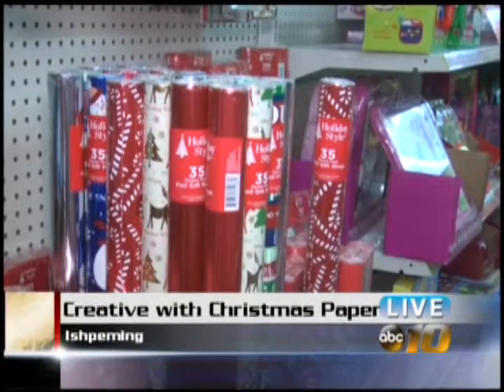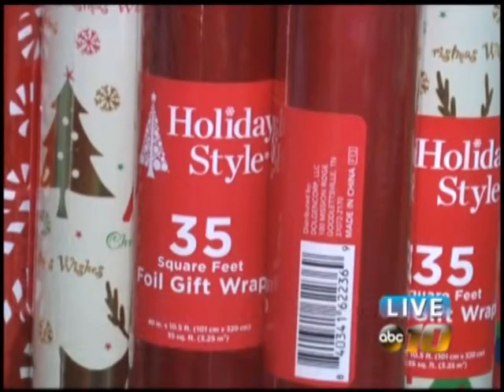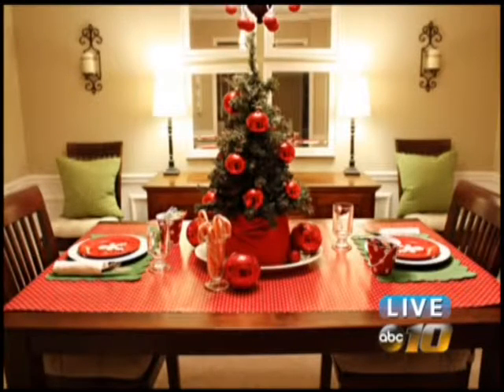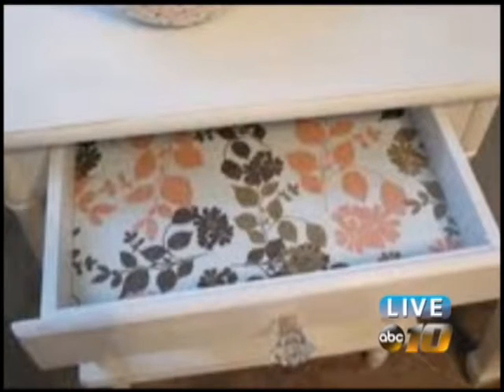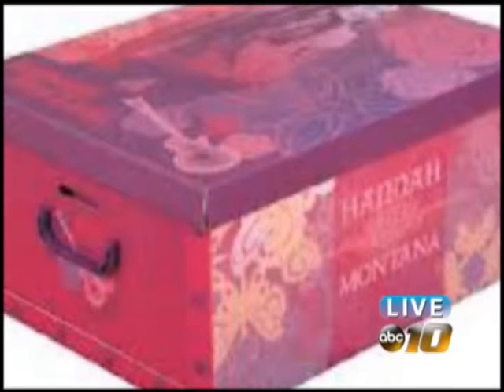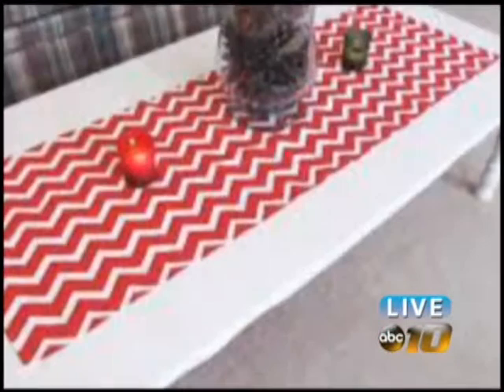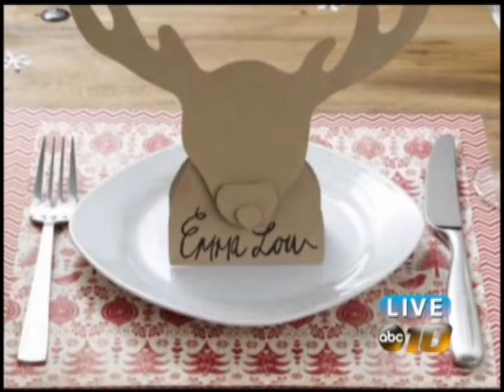Making use of wrapping paper after the holidays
After the hustle and bustle of Christmas and all the gift giving and wrapping, you often have left over wrapping paper.